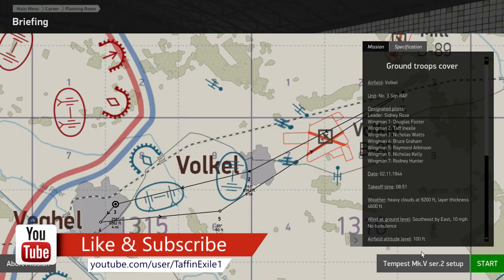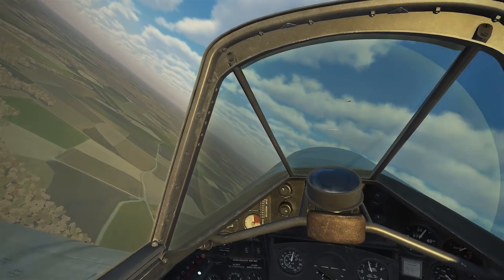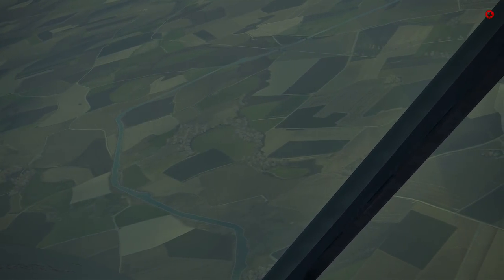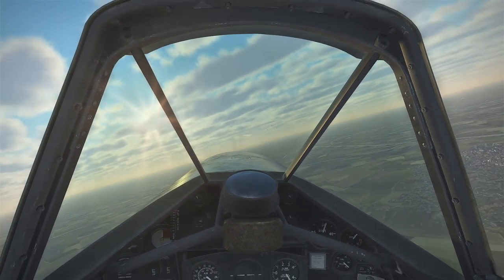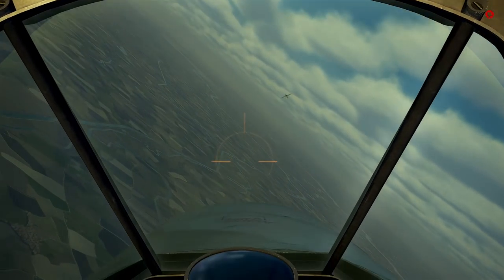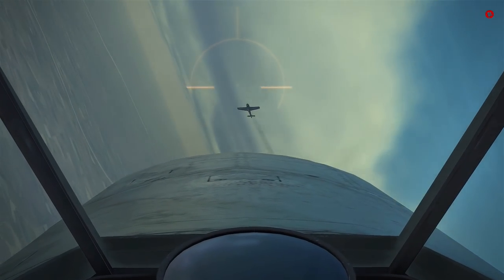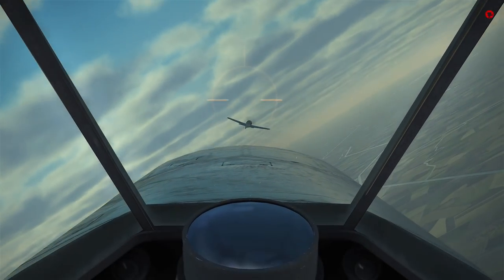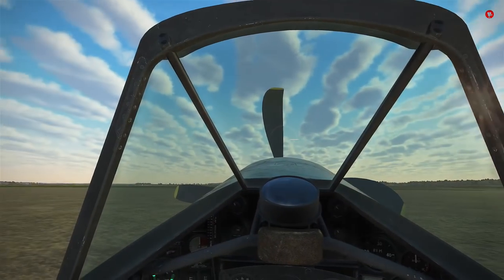IL-2 Great Battles | Hawker Tempest Mk V | Ground Troop Cover! #21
We take time out to have another look at IL-2 Great Battles Battle of Bodenplate. We have joined the RAF No3 Squadron flying the legendry Hawker Tempest Mk V.

IL-2 Sturmovik: Battle of Stalingrad is the continuation of the legendary IL-2 Sturmovik series that has set the standard for PC combat flight games for more than ten years. This new entry into the series will offer virtual pilots an even more accurate simulation of the most famous air battles of World War II. Better quality of content, bigger scale , new physics, more realistic aerodynamics and new game elements set this title apart from all which came before. We have only one goal - To give you a New Higher Level of Immersion!

Key Features:

PLAY:
Robust Single-Player Campaign that features a challenging and innovative AI system. Includes an extensive in-game achievement system that allows players to unlock historically based airplane modifications and upgrades as your campaign progresses.
Realistic graphics and unique visual effects: clouds, lightning, tracers, explosions and huge smoke plumes - all of them fully realized to recreate the aerial combat scenerey of war time Stalingrad.
Flexible Quick Mission mode that allows you to create your own custom combat scenario in just a couple of minutes.
Classic Multiplayer gameplay with dedicated player controlled servers with your favorite settings for team battles and dogfight duels.

FLY:
Realistic sounds and physics, detailed aircraft systems modeling, advanced aerodynamics and state-of-the-art flight modeling gives you a real sensation of flight.
Become an ace fighter pilot or try your hand at flying attack planes and bombers where you can destroy tanks, trucks, AAA batteries, artillery units and even armoured trains.
Control your plane with either joystick or mouse keeping the highest level of simulation fidelity and accuracy.
For those that won’t make it back to base, each plane comes equipped with a handy parachute!

COMBAT:
Hone your skills versus AI or join multiplayer where you can fight in the air or on the ground, manning T-34-76 or Pz III Ausf L tanks.
Control a plane or tank all by yourself or have your friend aim a tank gun or a bomber turret.
Unique and detailed damage model lets you use the pros and cons of various aircraft and tanks to your advantage.
Adjust the tank aiming sights for distance and view the tank interior just as a plane cockpit!

LEARN:
Action takes place on a 358 х 230 km map - The largest and most detailed recreation of the Battle of Stalingrad theatre ever modeled in a flight simulation with unique structures, buildings and landscapes.
Single-Player Campaign scenario follows the real chronology of the battle starting with Operation Uranus on November 19th, 1942 and continues to the complete liberation of the city on February 2nd, 1943.
Ten Legendary aircraft of the era have been thoroughly re-created using original drawings and blueprints from the Central archive of the Russian Ministry of Defence.
Precise simulation of the flight model allows everyone to learn the special character and limits of each and every plane in the game. Use each of their special abilities and performance characteristics to complete your mission and survive the brutal fight.

SYSTEM REQUIREMENTS
MINIMUM:
OS: 64-bit Windows® 7 (SP1) / Windows® 8 / Windows® 10
Processor: Intel® Core™ i5/i7 2.8 GHz
Memory: 4 GB RAM
Graphics: GeForce GTX 660/Radeon HD 7770 with 2GB VRAM or better
DirectX: Version 11
Network: Broadband Internet connection
Storage: 10 GB available space
Sound Card: DirectX®-compatible
Additional Notes: DirectX®-compatible flight stick recommended